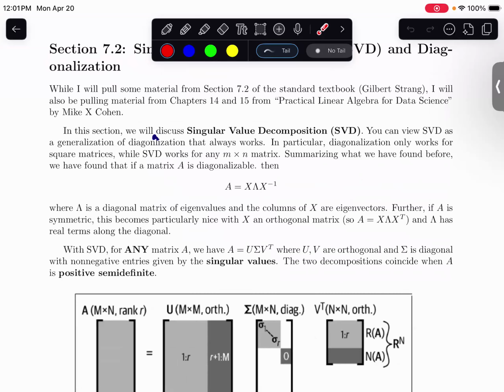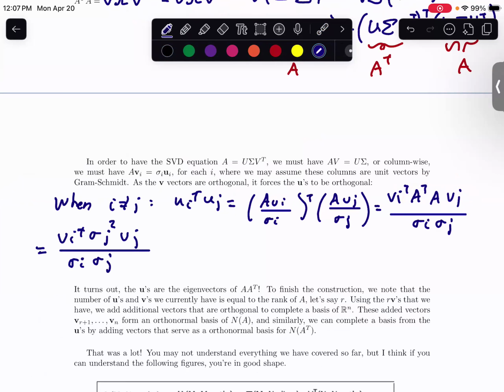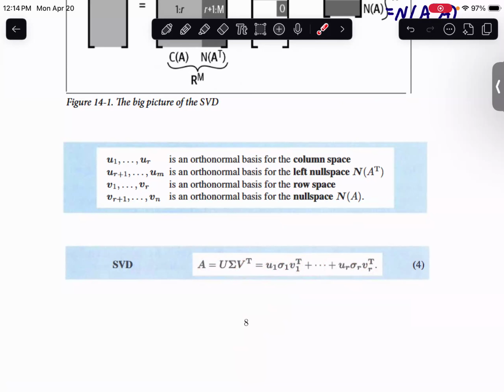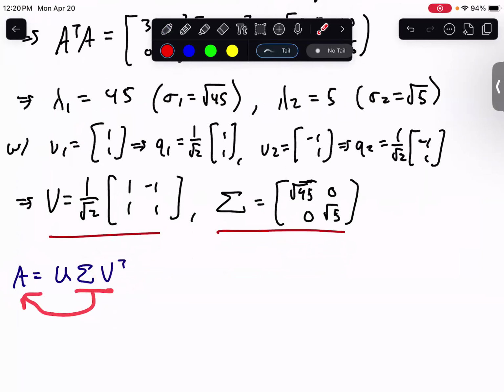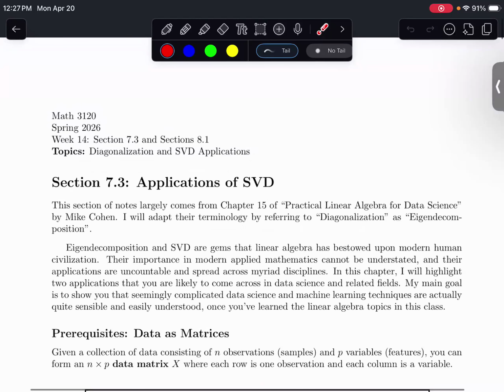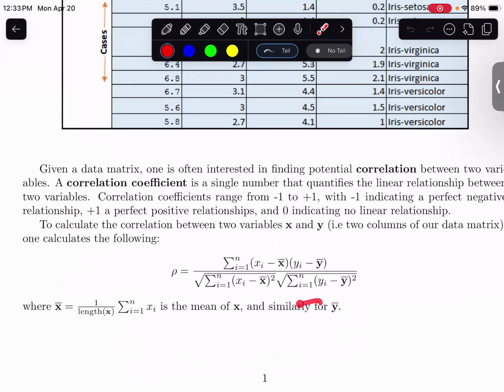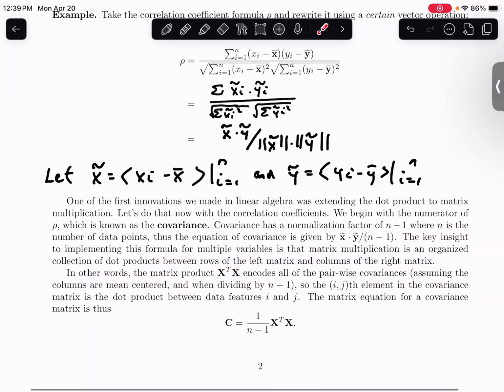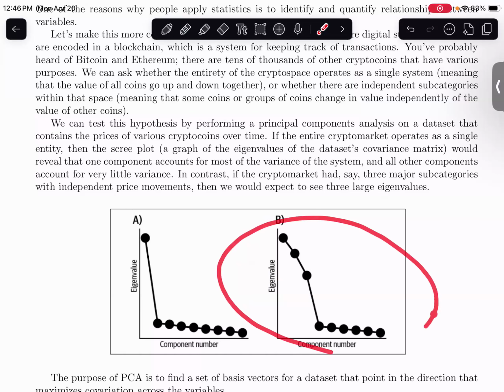[April 20th] Sections 7.2 and 7.3: SVD and Applications